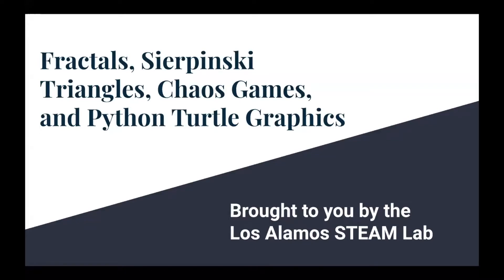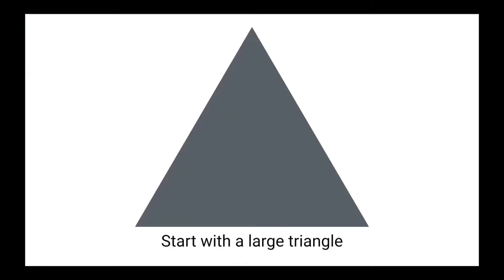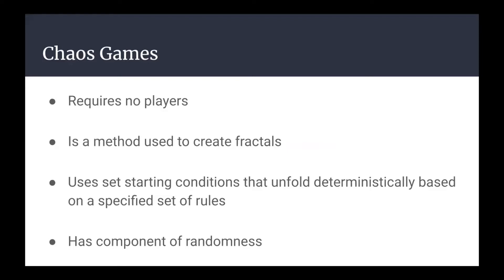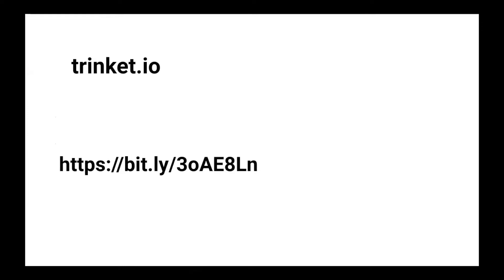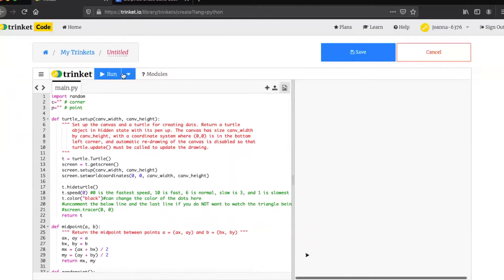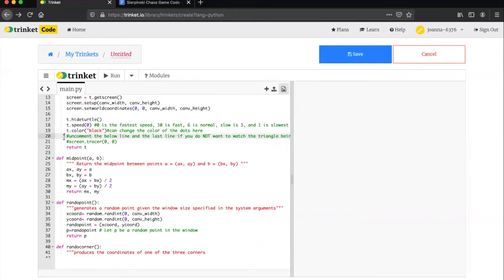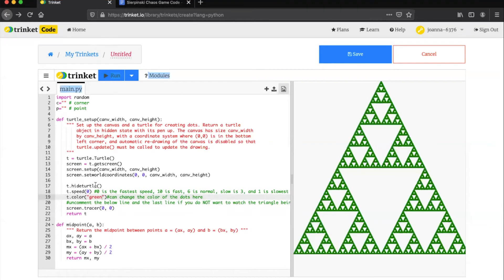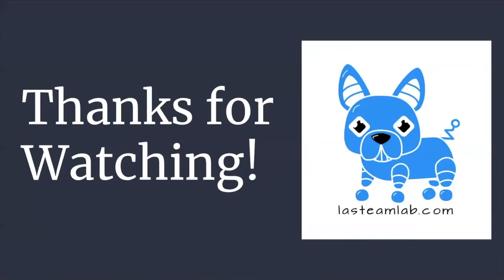Sierpinski Triangle Chaos Game: A Python Tutorial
January's AdventureInSTEM is Sierpinski Triangles! Learn how to create this fractal with a python turtle.

For this experiment you will need:
* a computer
* access to the internet

AdventuresInSTEM are a collaboration between Los Alamos STEAM Lab and Family Strengths Network.

Here's the code:

import random
c="" # corner
p="" # point

def turtle_setup(canv_width, canv_height):
    """ Set up the canvas and a turtle for creating dots. Return a turtle
        object in hidden state with its pen up. The canvas has size canv_width
        by canv_height, with a coordinate system where (0,0) is in the bottom
        left corner, and automatic re-drawing of the canvas is disabled so that
        turtle.update() must be called to update the drawing.
    t = turtle.Turtle()
    screen = t.getscreen()
    screen.setup(canv_width, canv_height)
    screen.setworldcoordinates(0, 0, canv_width, canv_height)

    t.hideturtle()
    t.speed(0) #0 is the fastest speed, 10 is fast, 6 is normal, slow is 3, and 1 is slowest
t.color("black")can change the color of the dots here
uncomment the below line and the last line if you do NOT want to watch the triangle being drawn
screen.tracer(0, 0)
    return t

def midpoint(a, b):
    """ Return the midpoint between points a = (ax, ay) and b = (bx, by) """
    ax, ay = a
    bx, by = b
    mx = (ax + bx) / 2
    my = (ay + by) / 2
    return mx, my

def randopoint():
    """generates a random point given the window size specified in the system arguments"""
    xcoord= random.randint(0, canv_width)
    ycoord= random.randint(0, canv_height)
    randopoint = (xcoord, ycoord)
    p=randopoint # Let p be a random point in the window
    return p

def randocorner():
    """produces the coordinates of one of the three corners
    that has been determined by the window size from the system arguments"""
    randocorner=random.choice(corners)
    c = randocorner
    return c

if __name__ == "__main__":
    import sys
    import turtle

    """uncomment the following 2 lines if you want to set canvas size from command line arguments"""
canv_width = int(sys.argv[1])
canv_height = int(sys.argv[2])

    """ if using command line arguments (above) comment out the following two lines,
       otherwise you can use them to set the canvas size """
    canv_width = 500
    canv_height = 500

    t = turtle_setup(400, 400)

    turtle_setup(canv_width, canv_height)

establishes corners
    middlex= (canv_width/2)
    corner1= (middlex, canv_height)
    corner2= (0,0)
    corner3= (canv_width, 0)
    corners= [corner1, corner2, corner3]

p= randopoint random starting point in the window
c= randocorner random corner of the triangle
m= midpoint(p,c) midpoint between point p and a random corner of the triangle

    t.up()
use the below line to set the number of iterations, higher number = more dots and longer running time
    for i in range (100000):
        c=randocorner()
        m=midpoint(p,c)
        t.goto(m)

        if i (greater than - replace this with the symbol that youtube won't allow) 5:
            t.pendown()
t.dot(2) can change the size of the dots here
            t.penup()
        p=m

turtle.update